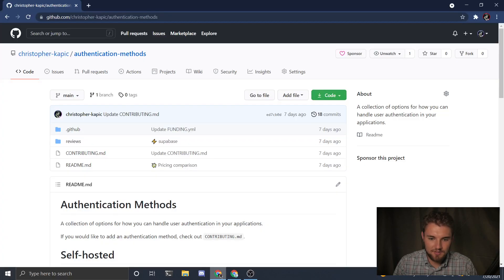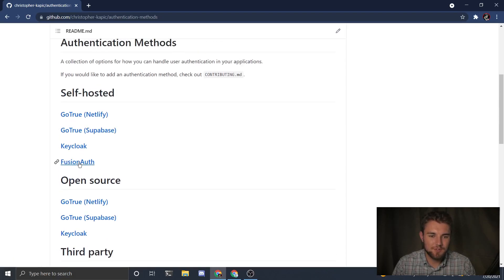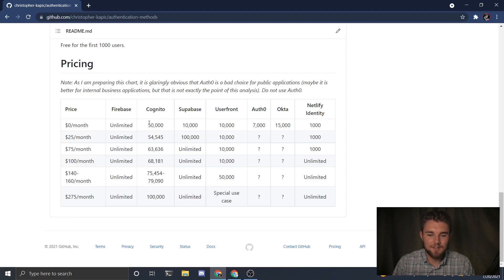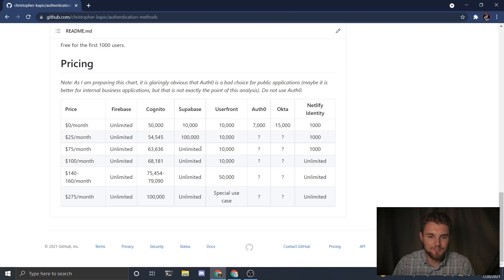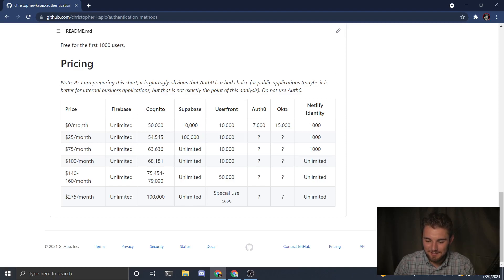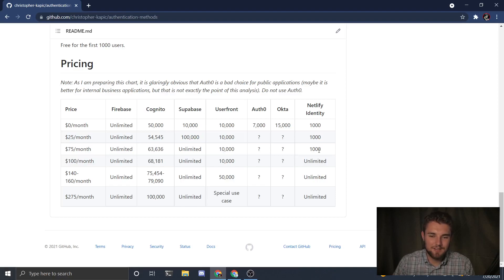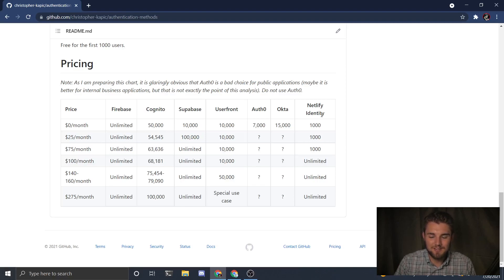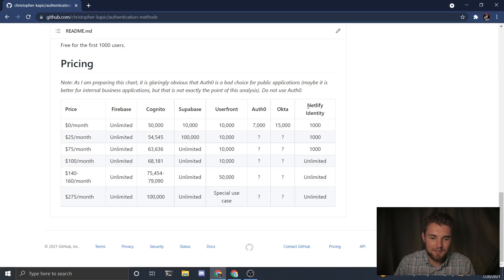8 Authentication Services to Consider for your next Application